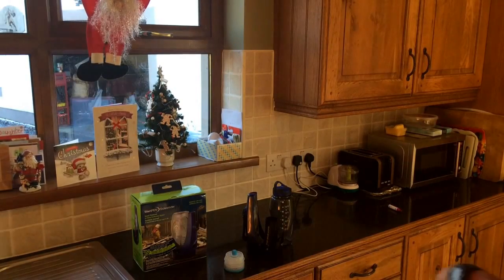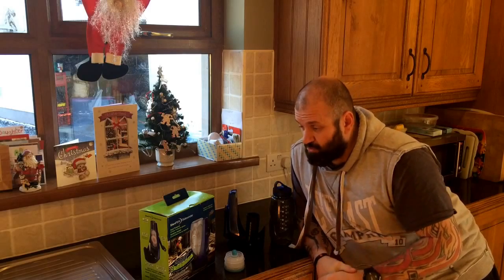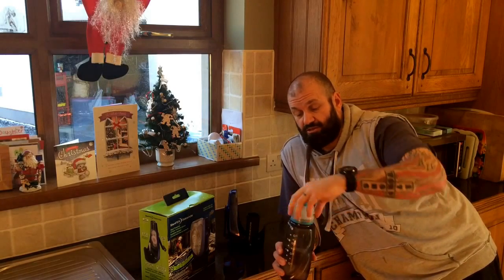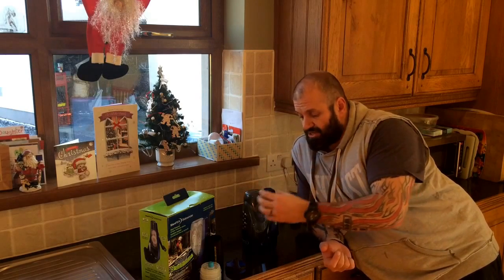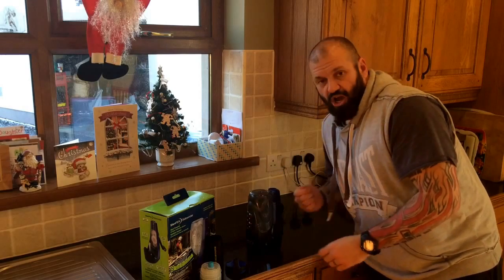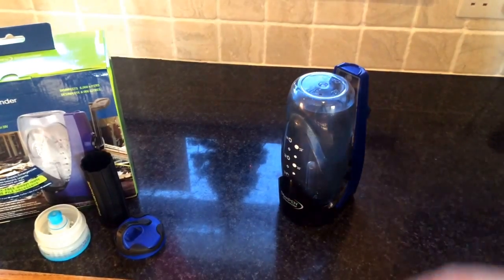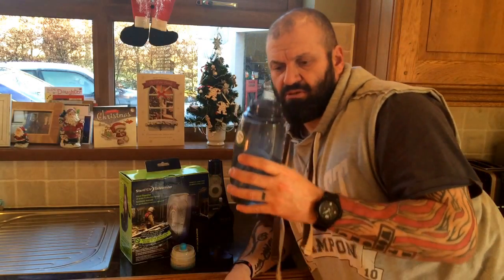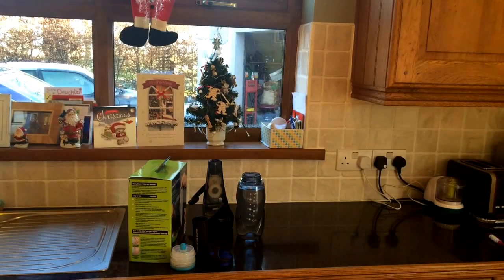SteriPEN Sidewinder Hand Powered UV Water Purification System Full Demonstration